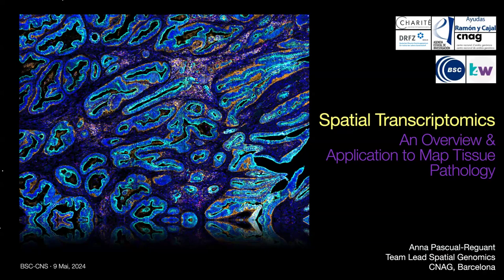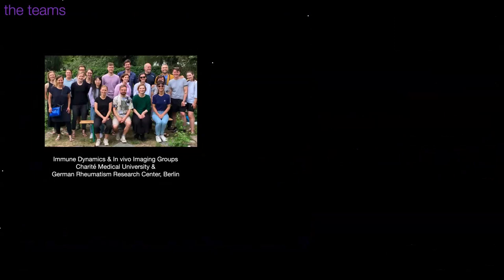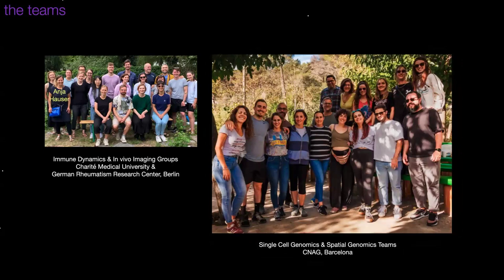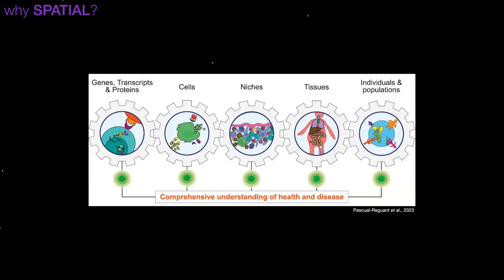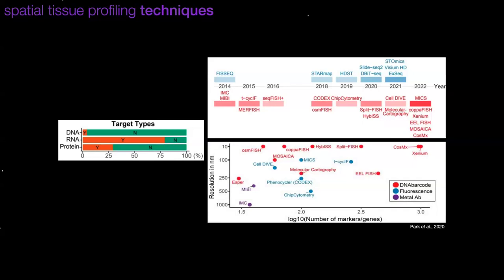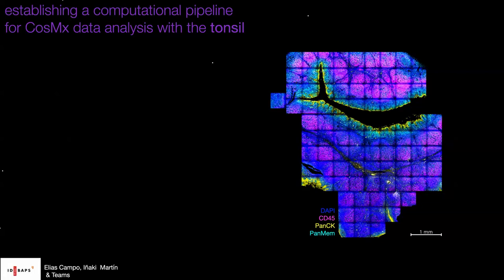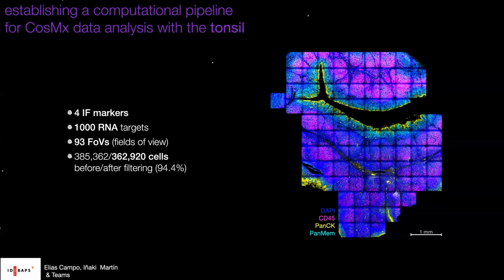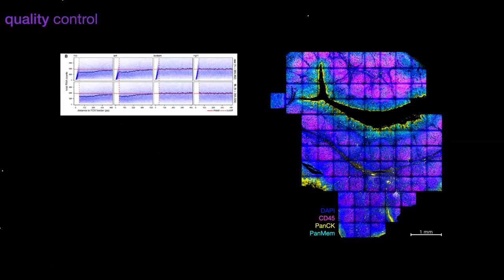SORS/WomenInBSC: "Spatial Transcriptomics - An Overview and Application to map tissue pathology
Speaker: Anna Pascual. Postdoctoral researcher. Spatial Genomics Team Leader, CNAG

The spatial organization of biological structures profoundly influences their function, making histopathology a cornerstone in disease diagnosis. However, there exists a pressing need for advanced technologies surpassing current methods to identify specific biomarkers and inform clinical decisions. Recent advancements in genomics and microscopy have given rise to Spatial Transcriptomics (ST), a suite of techniques capable of profiling RNA molecules within intact tissue architectures. While each ST method offers varying resolution, throughput, sensitivity, and biological breadth, all possess the potential to illuminate the influence of spatial localization on cell phenotypes and disease heterogeneity and outcome, thereby revolutionizing biomedical research.
Taking a comprehensive approach to ST data analysis, we employ pathology-guided and tailored methodologies to unravel the transcriptional orchestration of tissue, microenvironment, cellular and molecular functions in spatial context. This presentation offers insights into leveraging ST as powerful tools to decode tissue pathology. Through examination of healthy tissues and complex disease states, such as colorectal cancer, it provides a roadmap for the characterization of compositional and organizational heterogeneity of tissues, as well as the emergence and progression of disease.